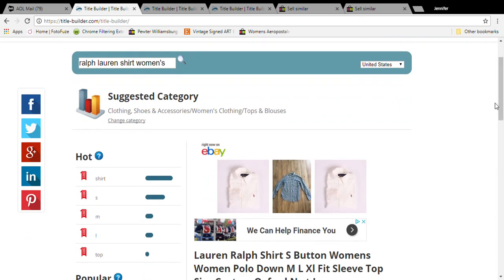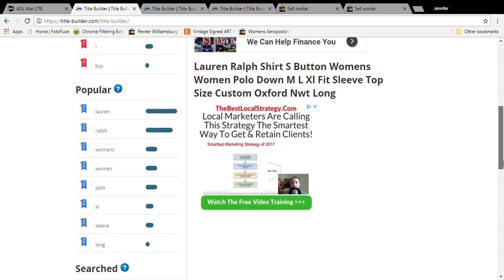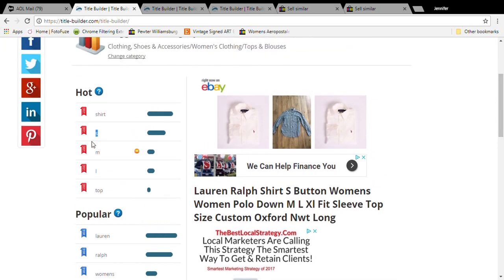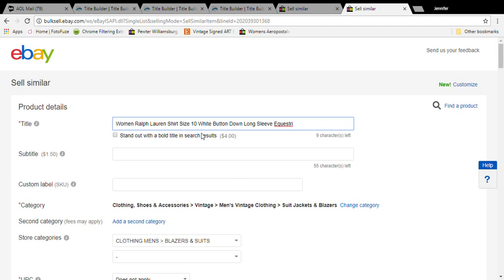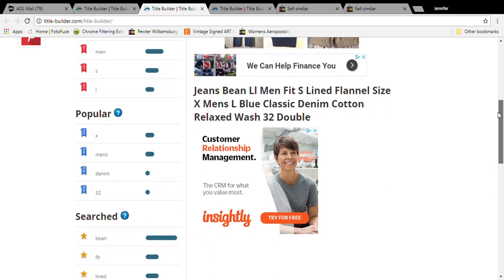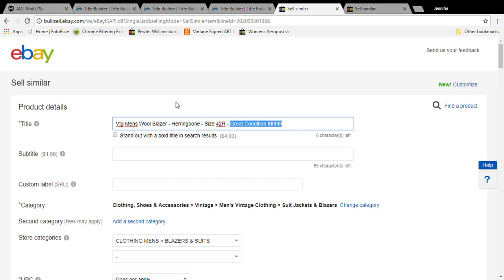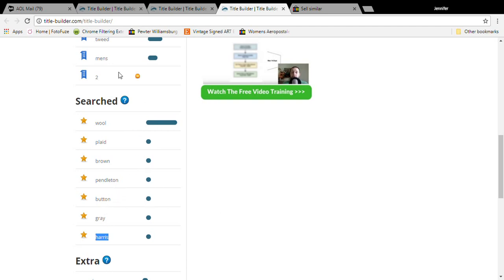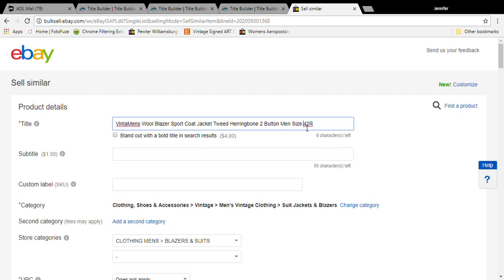How to build a better title with keywords on Ebay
How to use the Ebay Title Builder to help you use more relative keywords for faster sales.